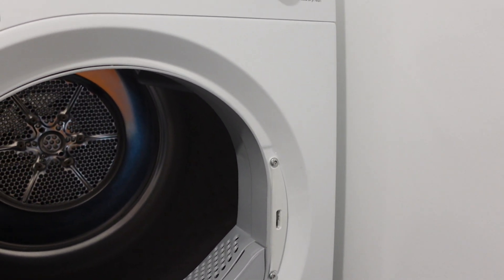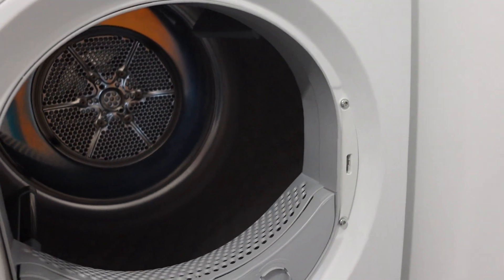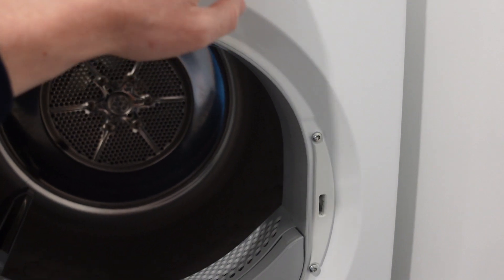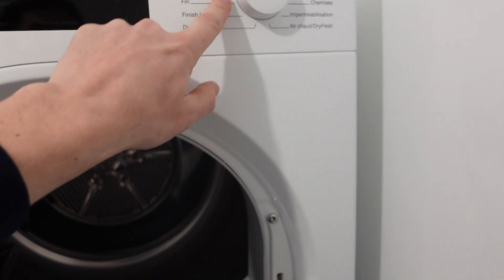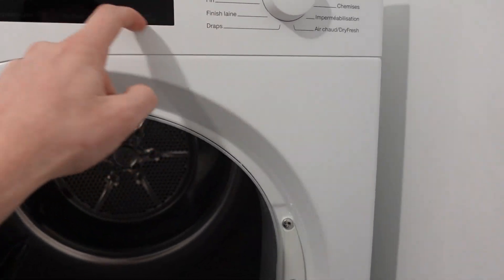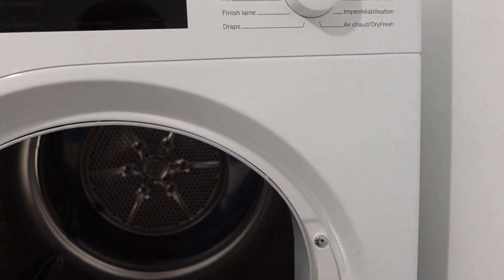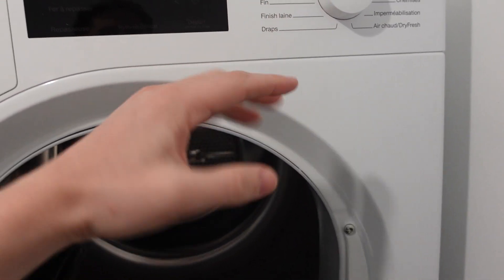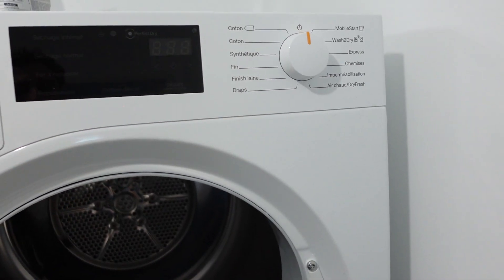EF8 Error on Electrolux IQ Touch Dryer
If you are trying to figure out how to remove an EF8 fault code error on an Electrolux IQ-Touch clothes dryer, this video will show you how to get started.

Keep your dryer working properly with this 5-star rated maintenance kit